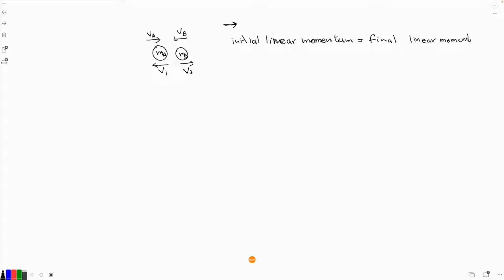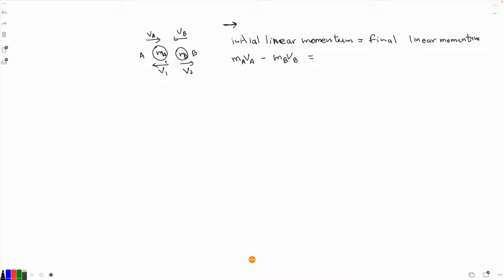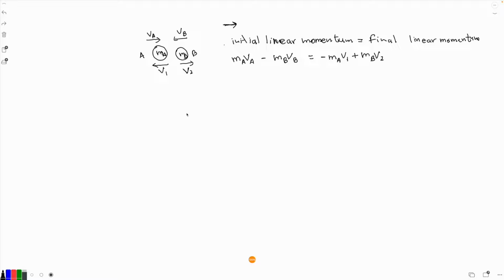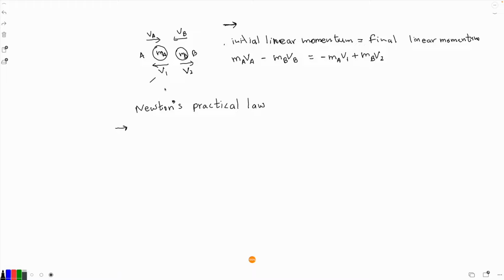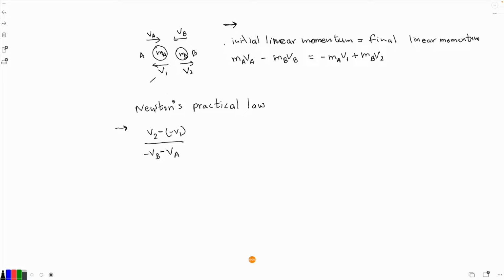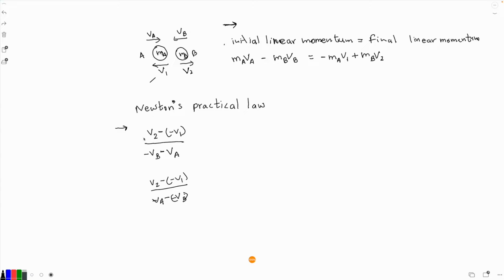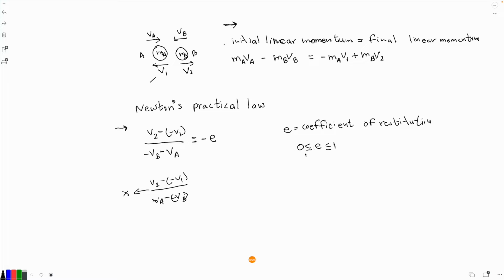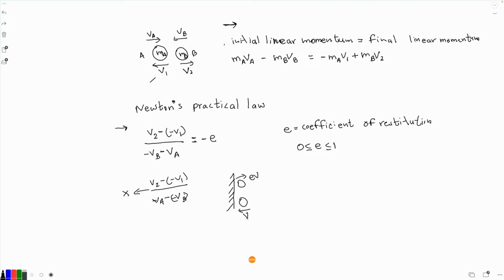Conservation of Linear Momentum & Newton's practical law